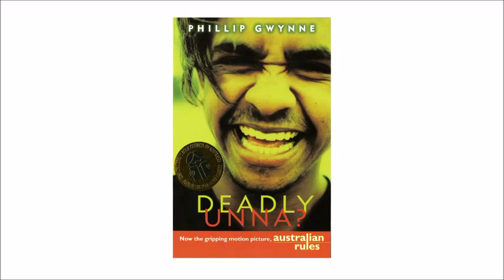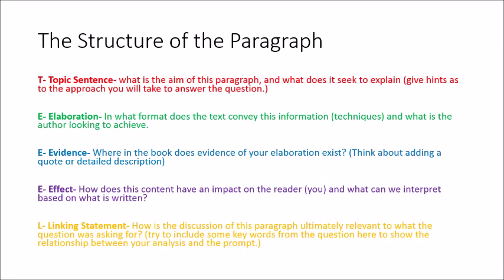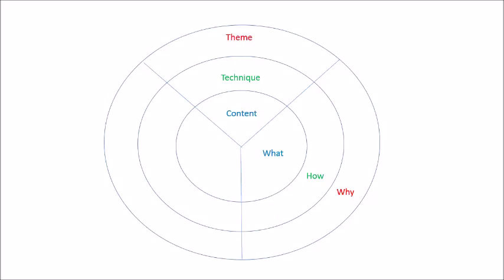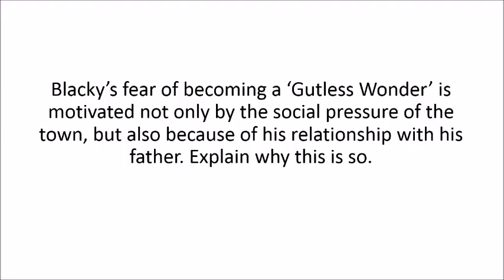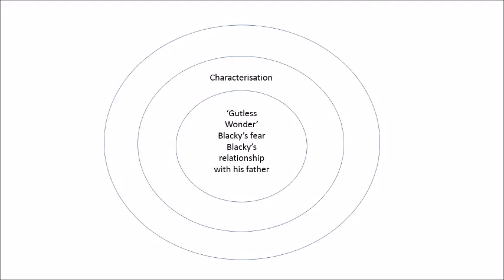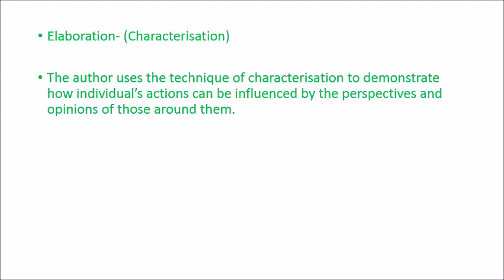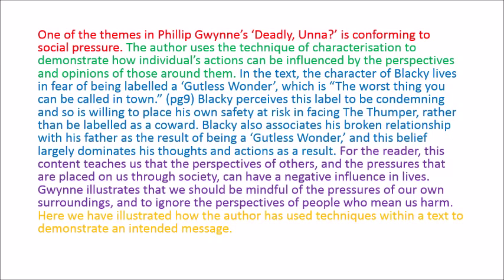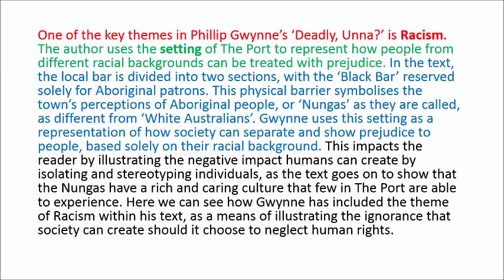Writing an Interpretive Paragraph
This video is designed to teach students how to construct an interpretive paragraph based on a text (novel, film, poem, etc.) using the TEEEL model (Topic Sentence, Elaboration, Evidence, Effect, Linking Statement). The video is suited to middle school students, and provides examples from the text 'Deadly, Unna?'